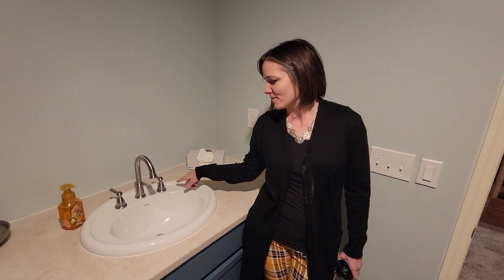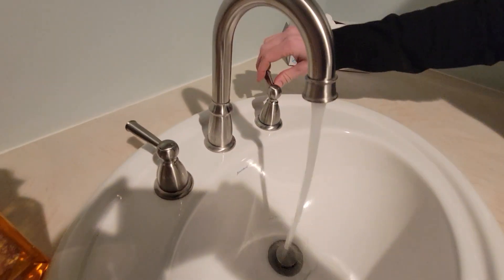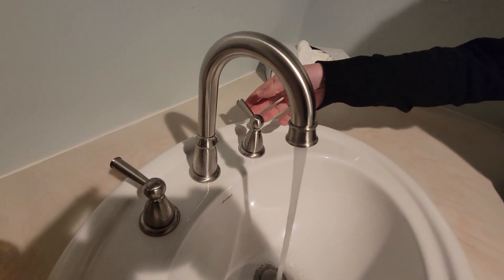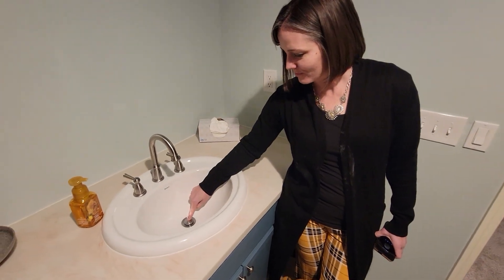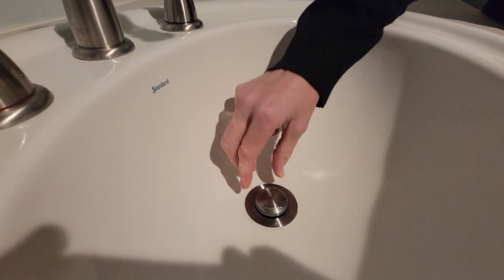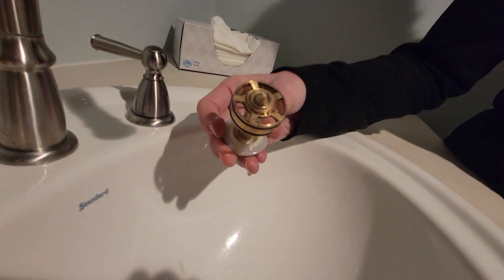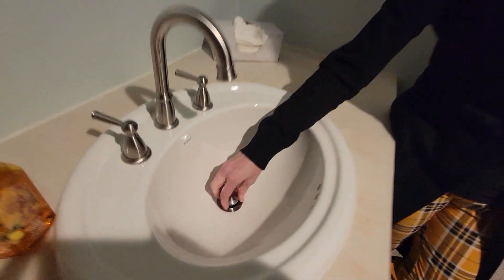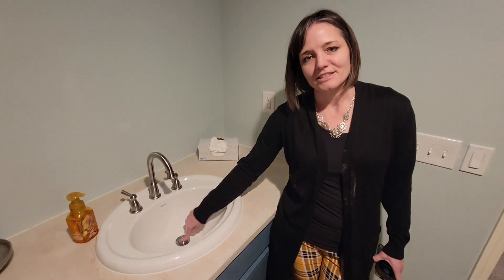Review of CREA widespread 3-hole faucet